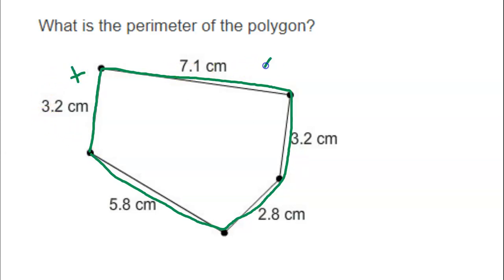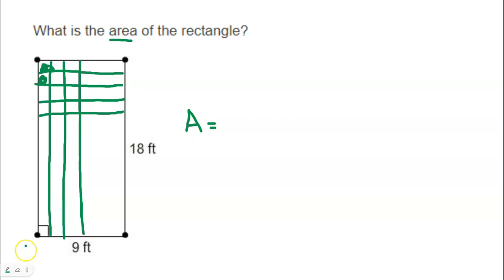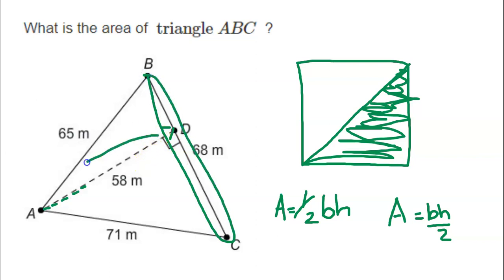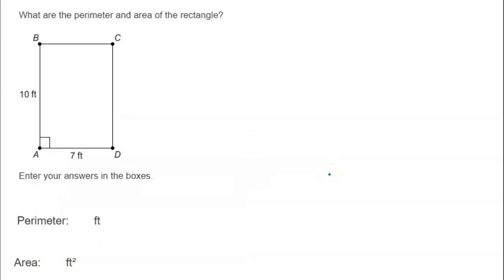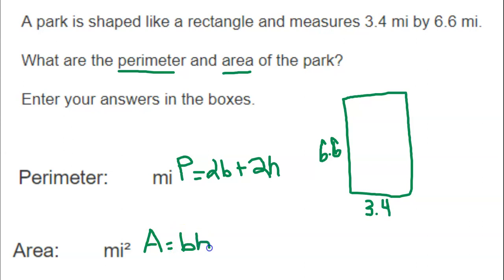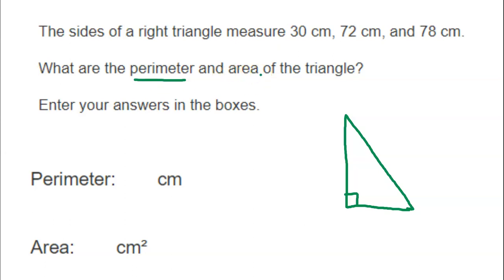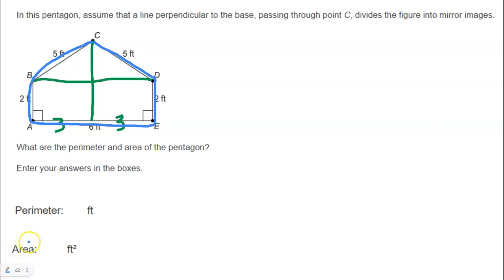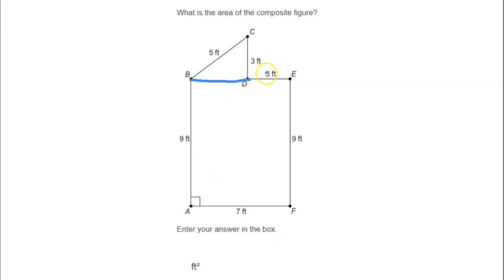4.02 Assignment Overview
Assignment Overview for Lesson 4.02